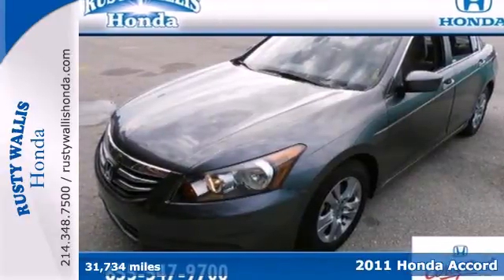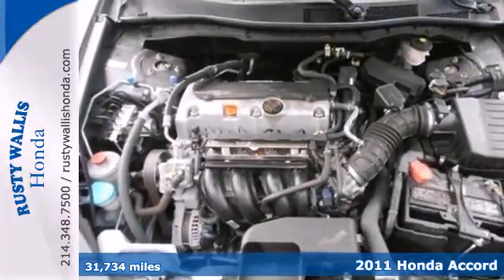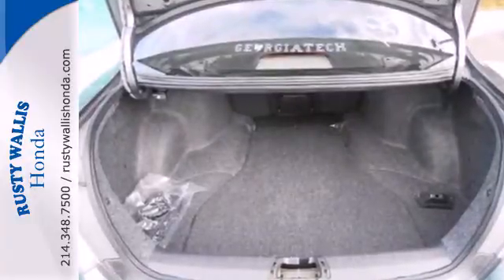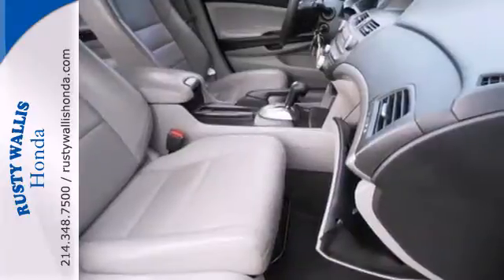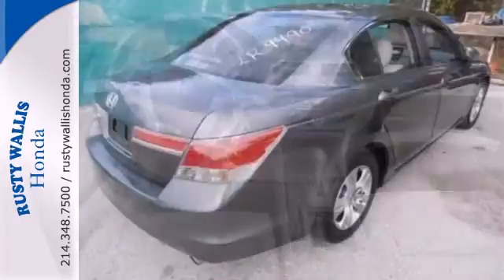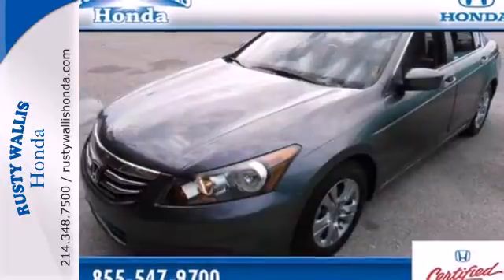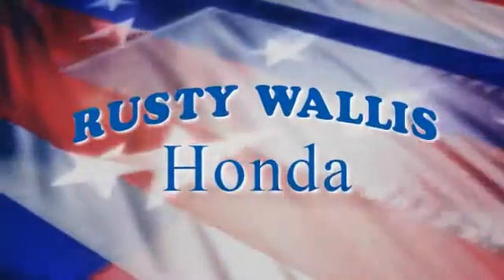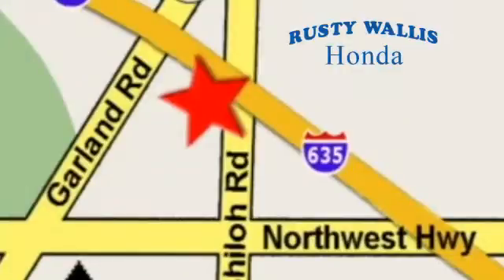2011 Honda Accord Dallas TX Fort Worth, TX S4017 - SOLD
Year: 2011
Make: Honda
Model: Accord
Trim: 5 Speed Automatic
Engine: 4 Cylinder
Transmission: 5 Speed Automatic
Color: Polished Metal Metallic
Interior: Gray
Mileage: 31734
Stock #: S4017
Accord LX-P 2.4, Honda Certified, 5-Speed Automatic with Overdrive, Polished Metal Metallic, Gray w/Leather-Trimmed Seat Trim, 160-Watt AM/FM/CD Audio System, 4-Wheel Disc Brakes, ABS brakes, Air Conditioning, Alloy wheels, AM/FM radio, Clean History Report, Delay-off headlights, Dual front impact airbags, Dual front side impact airbags, Leather Seats, Local Trade, Panic alarm, Polished Alloys, Power door mirrors, Power driver seat, Power steering, Power windows, Rear window defroster, Remote keyless entry, Security system, Smells New, Speed control, and Steering wheel mounted audio controls. Welcome to Rusty Wallis Honda, family owned and operated for over 45 years. This superb-looking and fun 2011 Honda Accord is the luxury car you've been yearning for. Consumer Guide named the Accord a 2011 Recommended Midsize Car! With a fresh twist on a familiar blend of smooth acceleration, crisp handling, responsive braking, and comfortable cruising, the Accord continues to do the same 'ol thing, but just better than ever. New Car Test Drive said, "...By model range, powertrain choices and overall efficiency, the Honda Accord line-up surpasses everything in its class. Measured by holistic performance or overall refinement, the Accord is difficult to beat..." Honda Certified Pre-Owned means you not only get the reassurance of a 12mo/12,000 mile limited warranty, but also up to a 7yr/100k mile powertrain warranty, a 150-point inspection/reconditioning, and a complete CARFAX vehicle history report. brbr8 Time Presidents Award winner,the most of any Metroplex Honda dealer.Customer se

Address:
12277 Shiloh Road